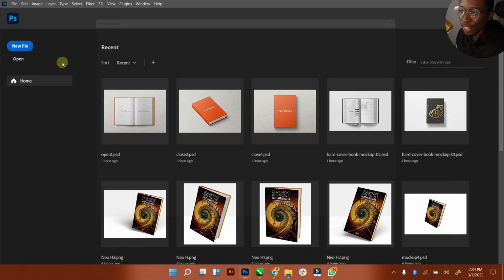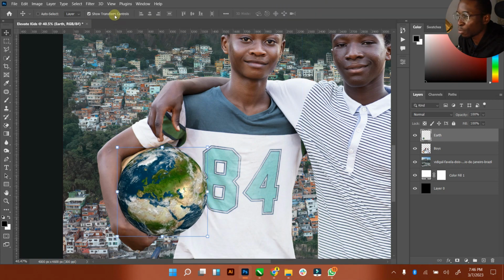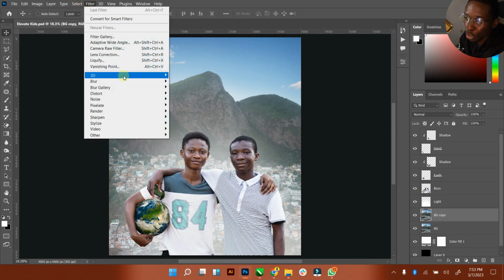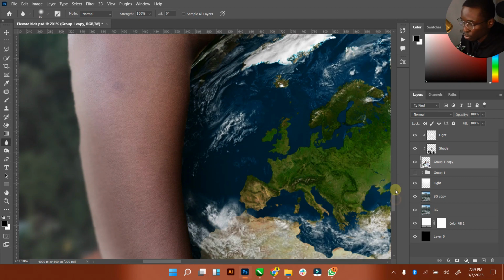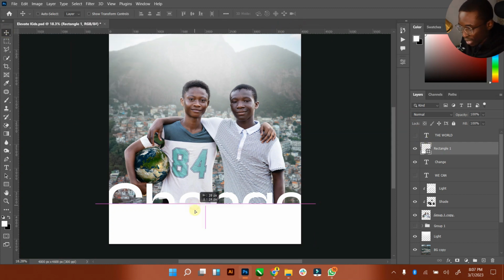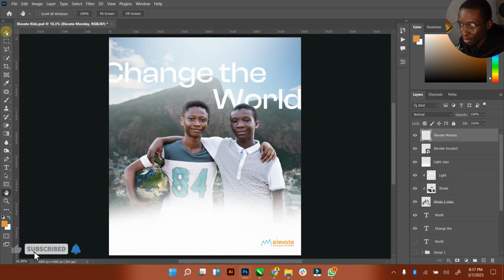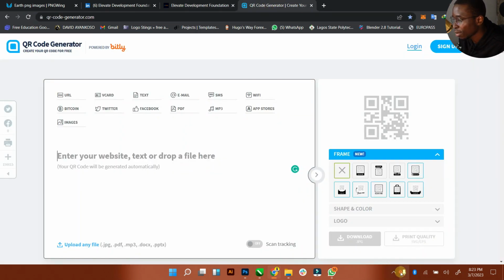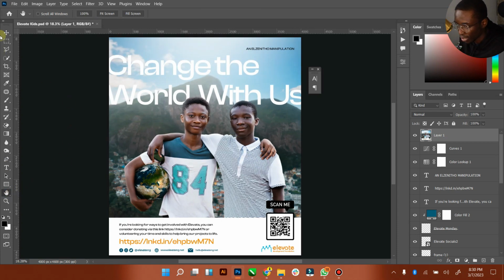Creating A Campaign Poster | Adobe Photoshop | Tutorial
In this tutorial, I'm going to show you how to design a creative campaign poster on Adobe Photoshop and how to create free QR codes for your businesses.